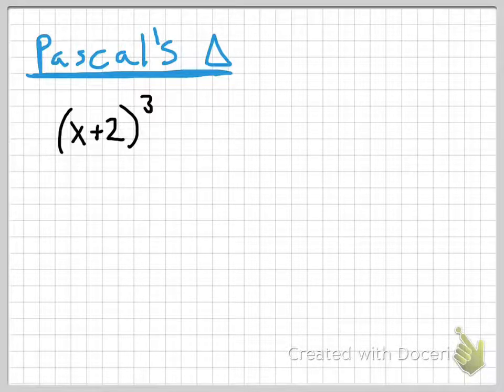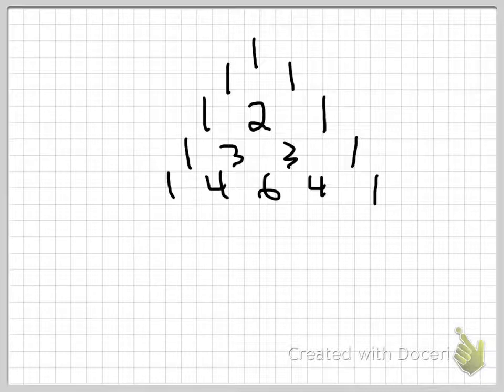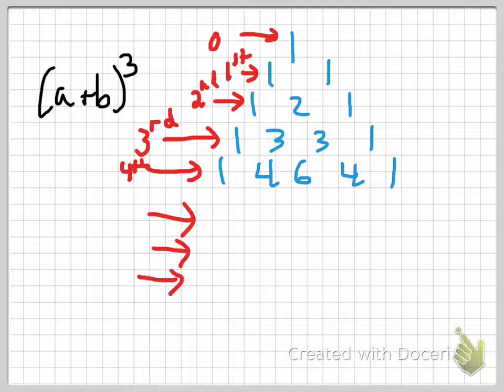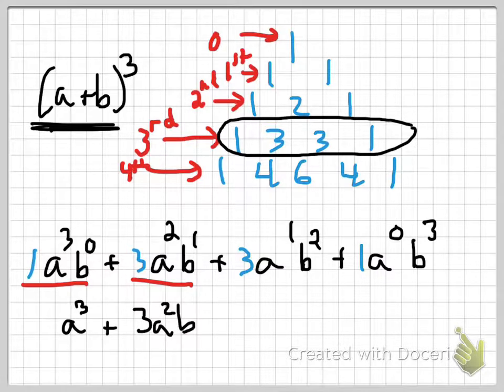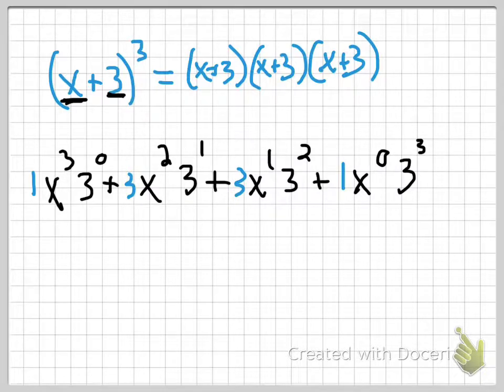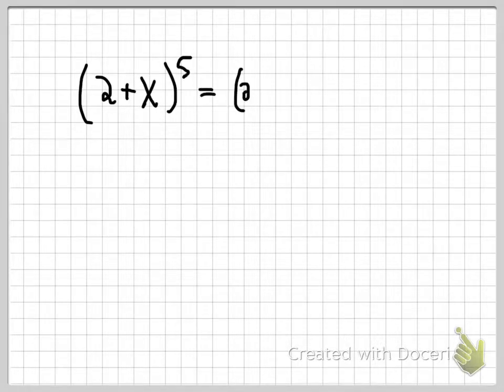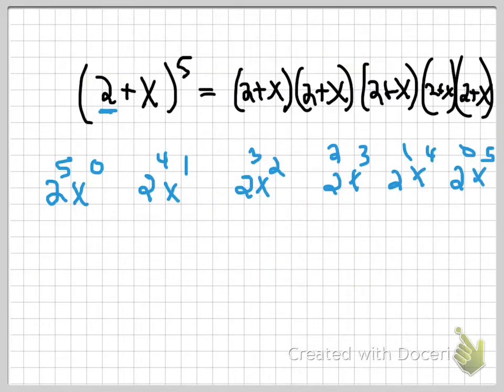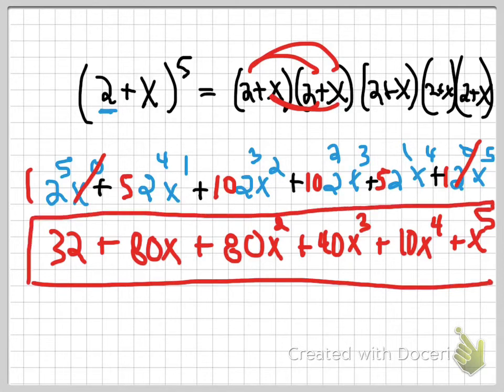Ch 1 Pascals Triangle